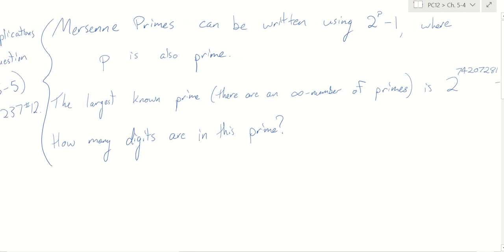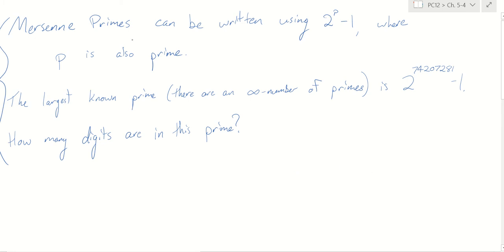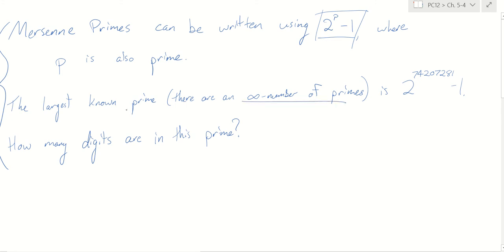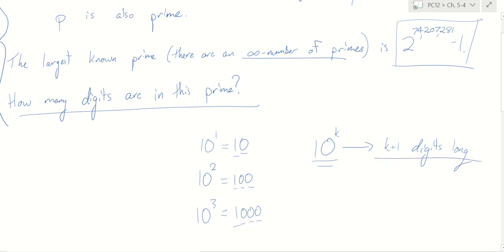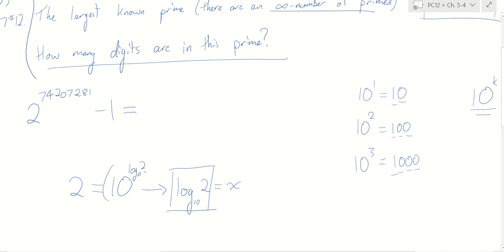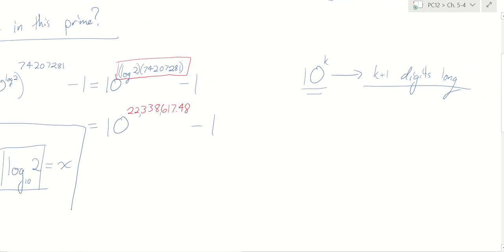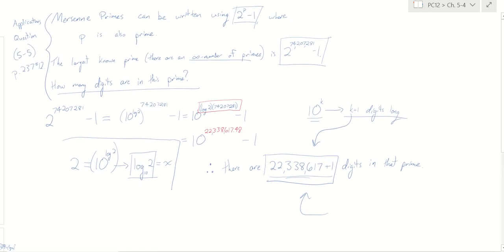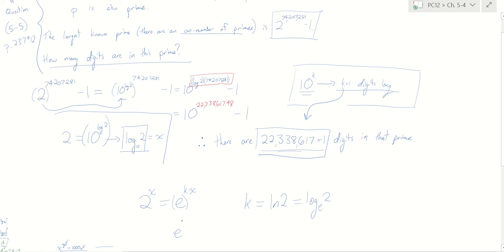Ch. 5-4 Solving Exponential and Logarithmic Equations 6 (Applied Prime Number Question)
Technically a Ch. 5-5 question, but we won't be doing full lessons on that section so here is our only taste!